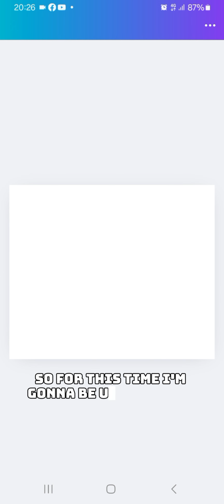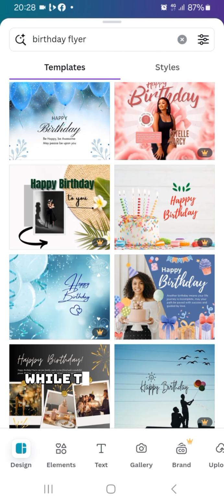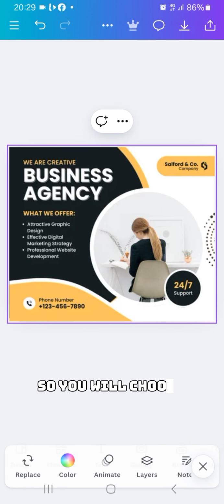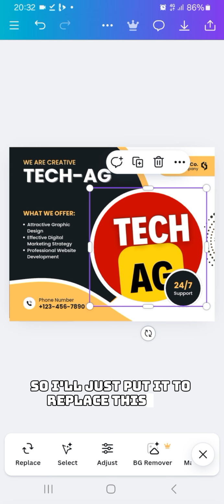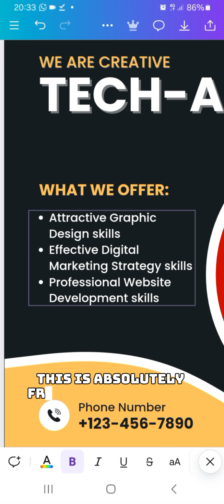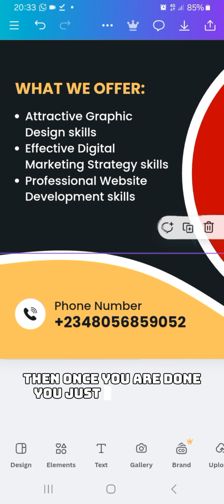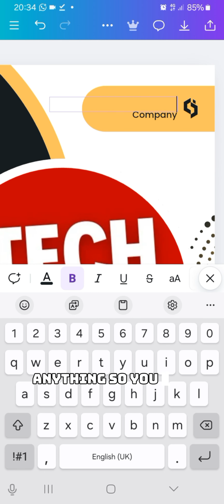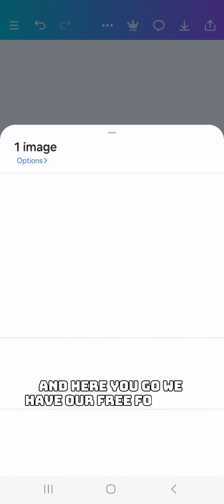How to design professional flyers with AI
In this video, I'll be showing you how to design professional flyers for your business, events and birthdays.